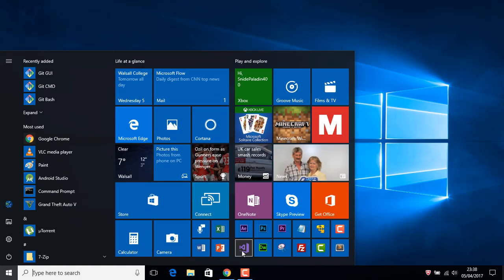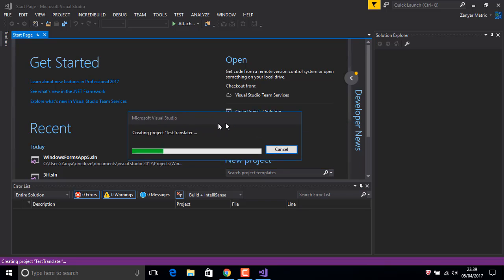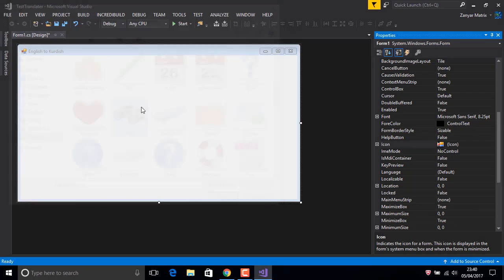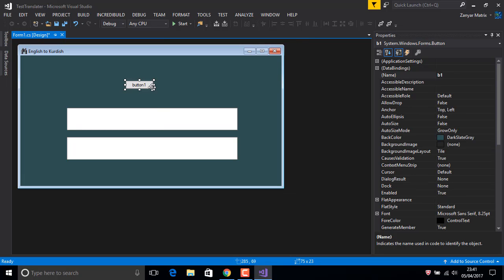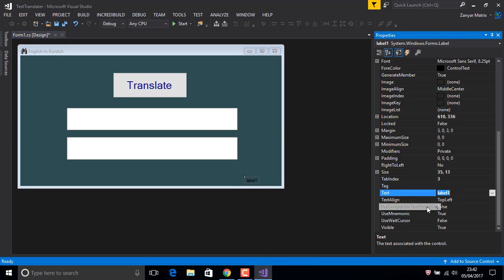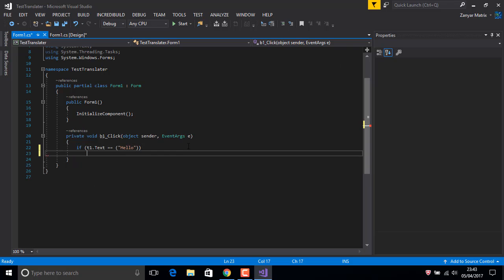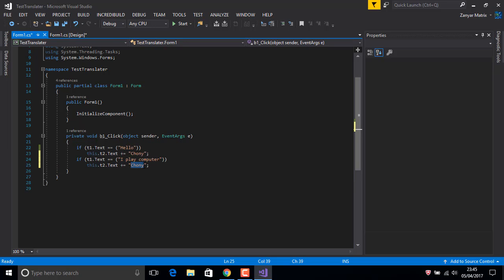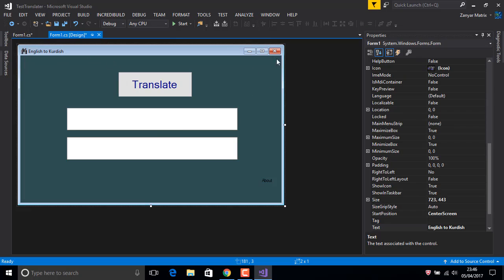C# - How to make a translate to any language